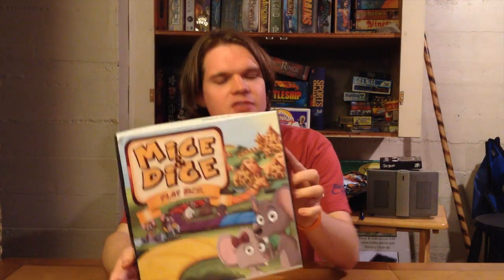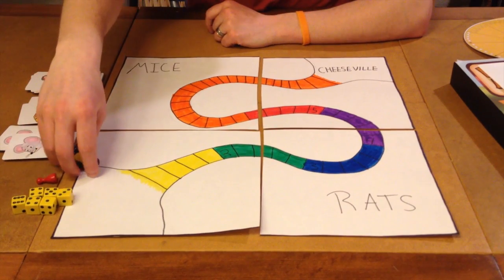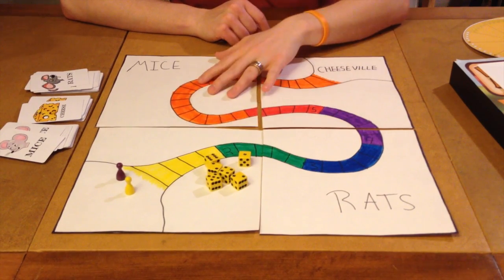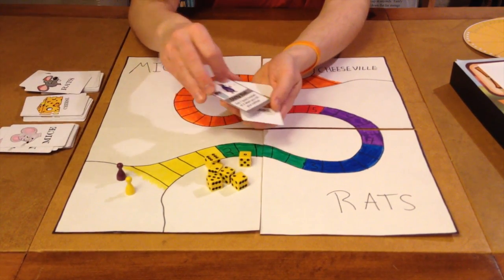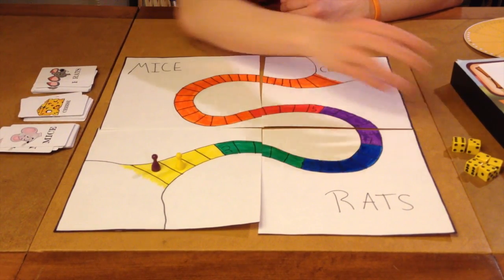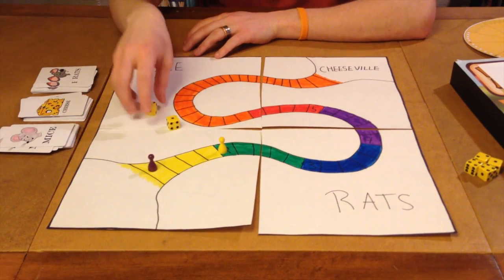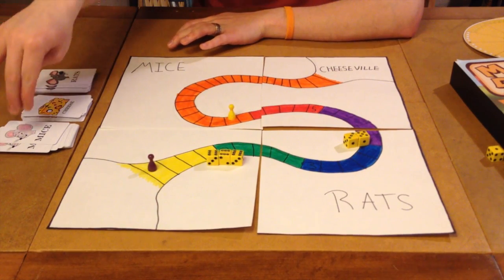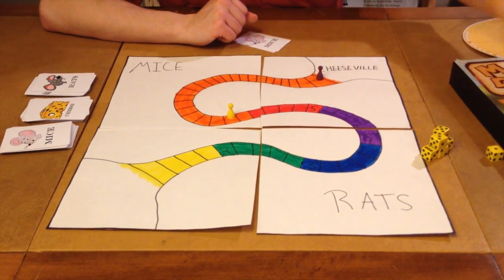Bower's Game Corner #121: Mice & Dice Review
I Review Mice & Dice from Zontco LLCStesso Games currently On Kickstarter @ Also please be sure to Follow us on Twitter , and check out my game company Baca Forrest Games Also be sure to check out BoardgameTavern @